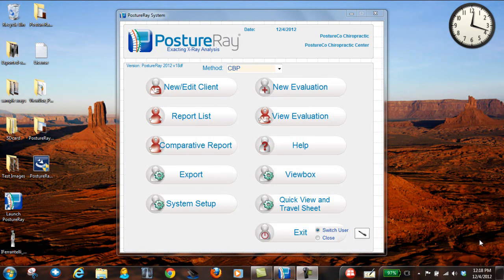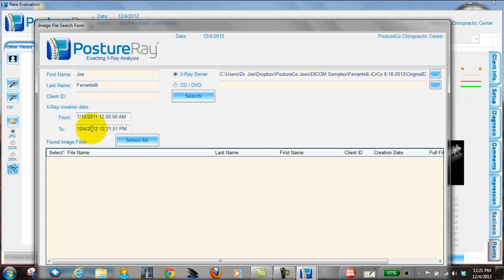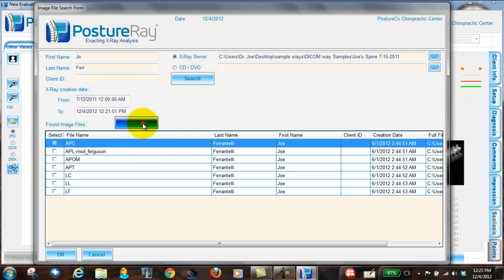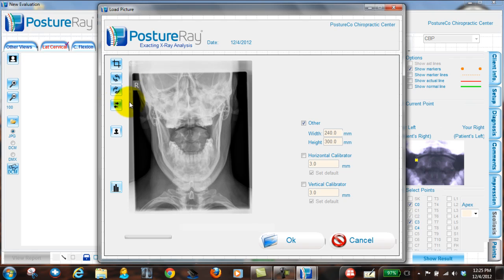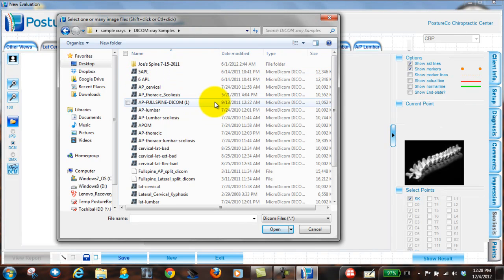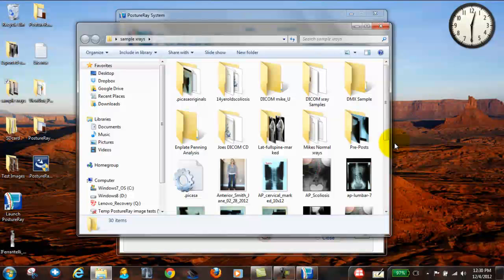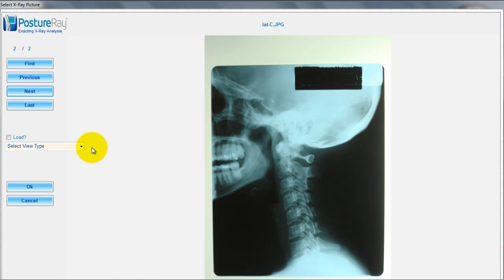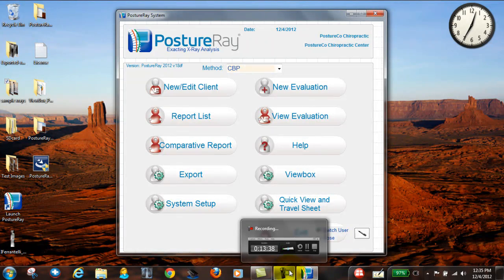Importing X-rays into PostureRay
In this tutorial we will show you how to import digitial DICOM (.dcm or .dic) files as well as plain film x-ray pictures and calibration